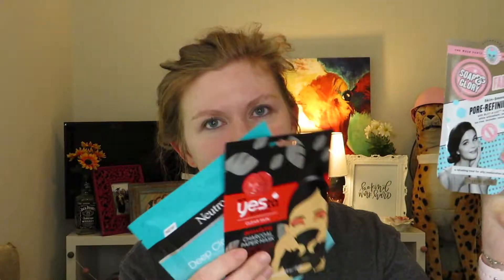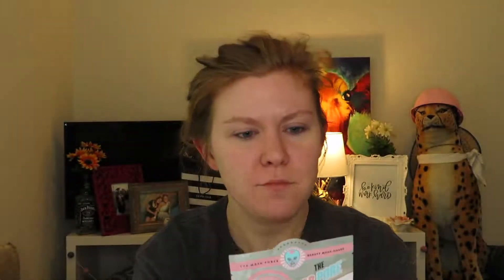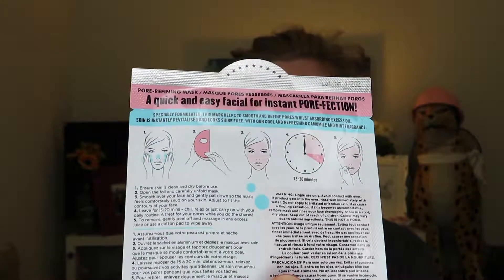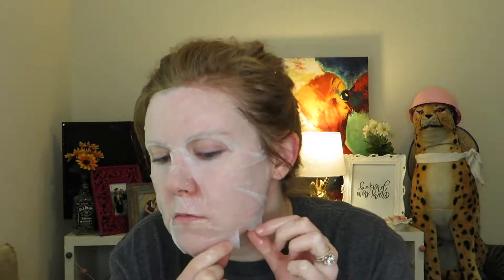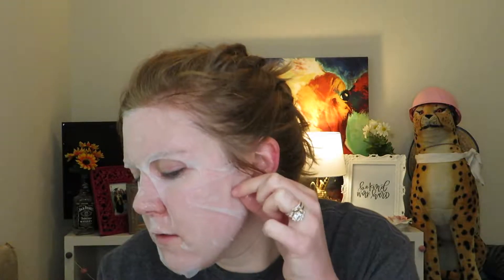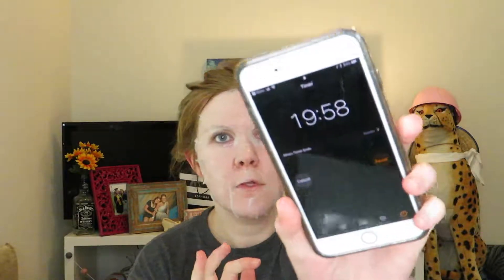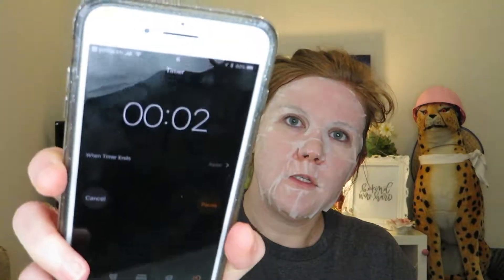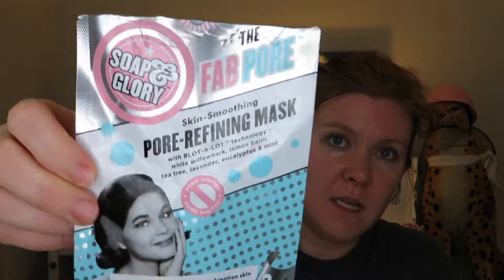TRYING MY FIRST EVER SHEET MASK!! | sweetsthrnsass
Can you believe I have NEVER tried a sheet mask before?? I just never got the hype! So I thought I would share my first impressions of using my VERY FIRST SHEET MASK! I had some pretty funny reactions!